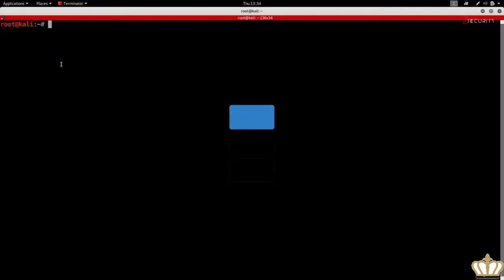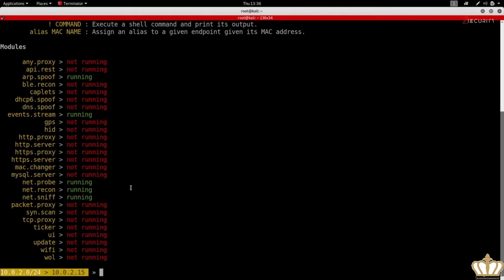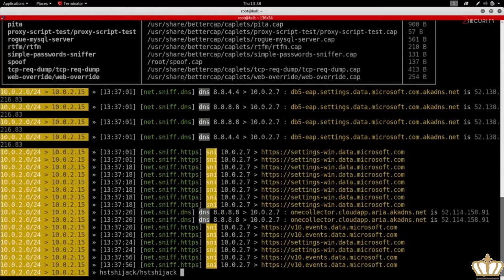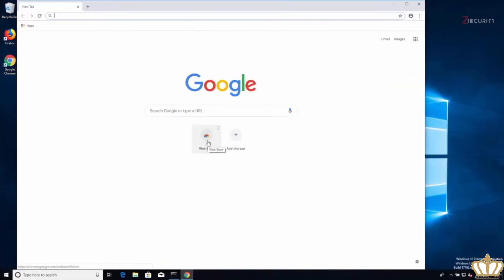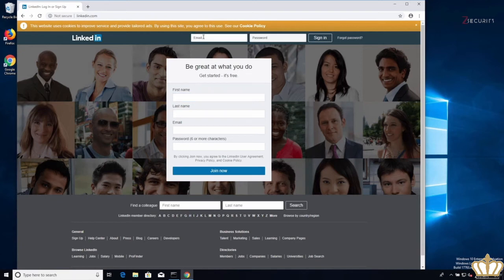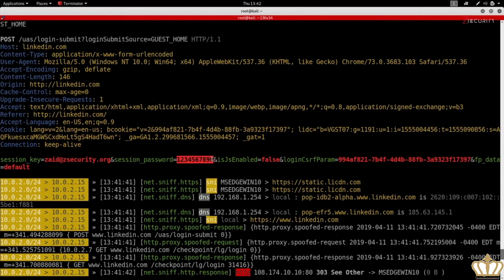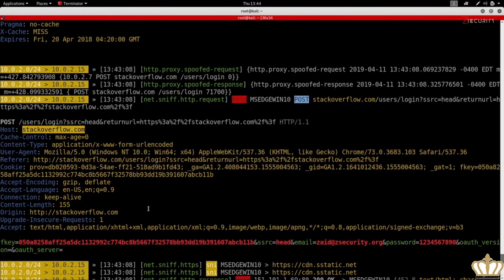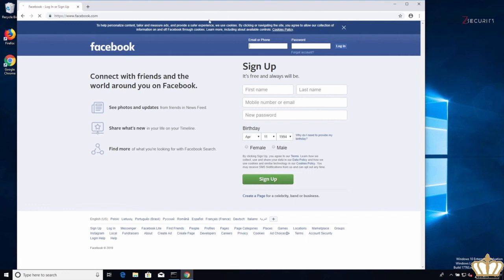MITM Bypassing HTTPS